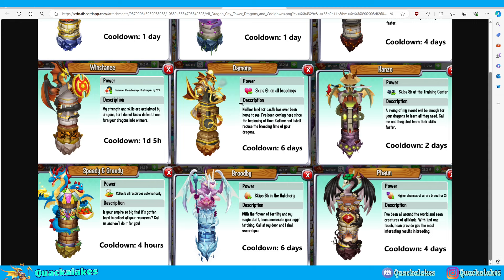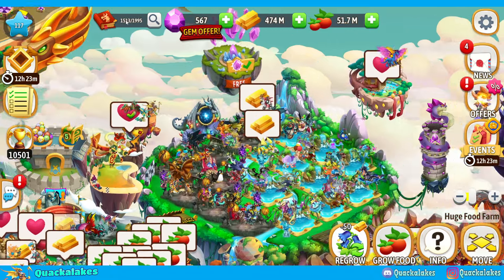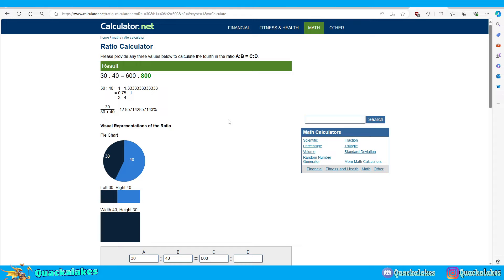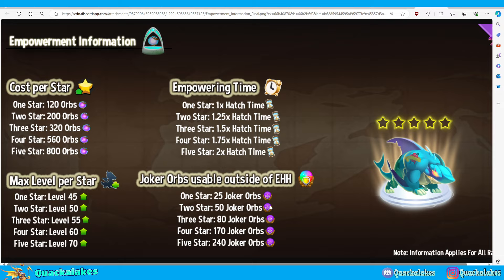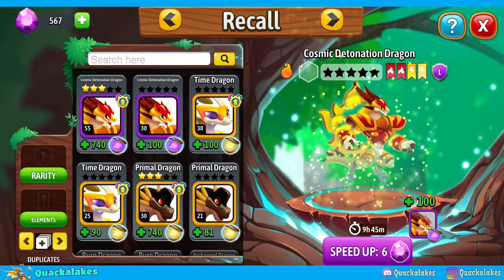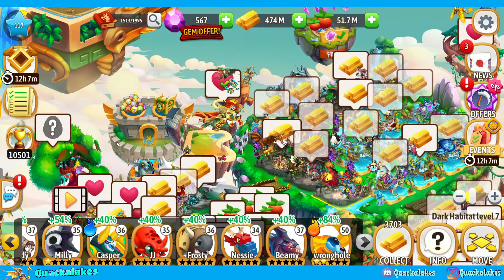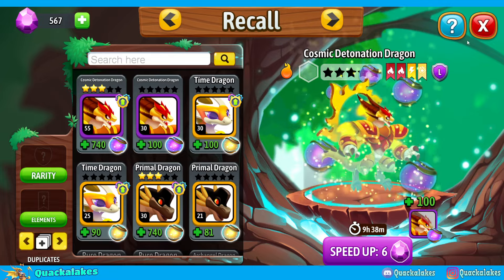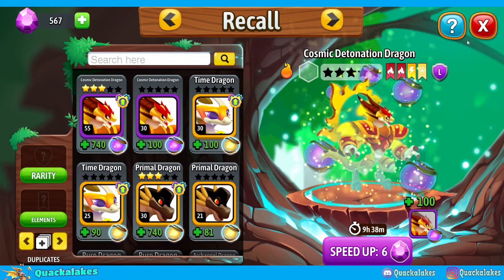ESSENTIAL INFORMATION & TIPS for NEW and RETURNING Dragon City Players in 2024!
Hi there! Today I thought that I would share some of our most commonly shared resources relating to Dragon City via our Discord server! These tips from today won't be absolutely everything you'll ever need to know about everything, but I used these resources a lot myself when I was a returning player, and I frequently send these to others in our chatting channels.

That being said, dragon rankings themselves won't be spoken about today, that will be separately in some sort of tier list for the mythicals and lvips. But what you will potentially learn today are what all the abbreviations means, what all of the vampire skills are, how much it costs to empower a dragon and other little useful bits of info that I believe are essential for all players to know.